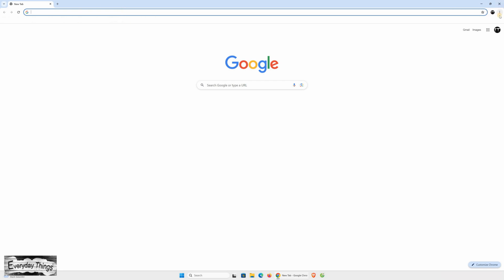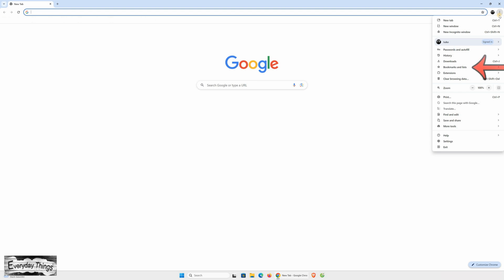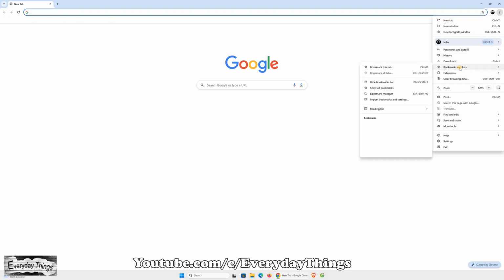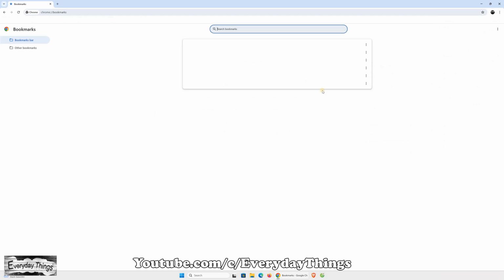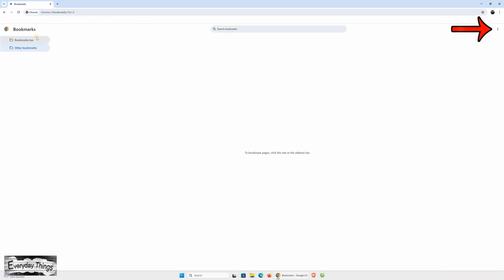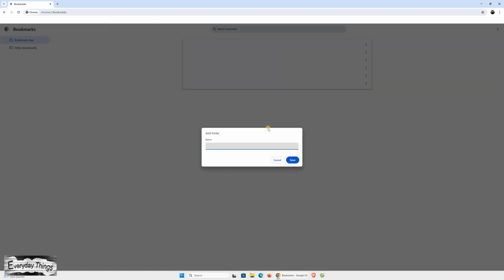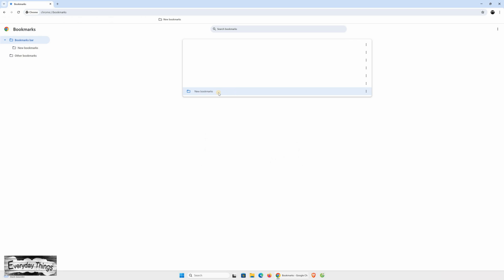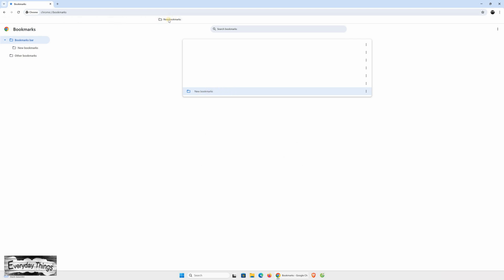How to Create a Bookmarks Folder in Chrome on PC: Easy Steps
Discover how to streamline your bookmark management on your PC with this easy-to-follow tutorial. We'll walk you through the straightforward steps to create bookmark folders in Chrome, empowering you to keep your favorite websites neatly organized and readily accessible.

DE
Mühelose Lesezeichenorganisation: So erstellen Sie Ordner in Chrome am PC mit Leichtigkeit

Erfahren Sie, wie Sie Ihre Lesezeichenverwaltung auf Ihrem PC mit diesem leicht verständlichen Tutorial optimieren können. Wir zeigen Ihnen die einfachen Schritte zur Erstellung von Lesezeichenordnern in Chrome, damit Sie Ihre Lieblingswebsites ordentlich organisieren und schnell darauf zugreifen können.